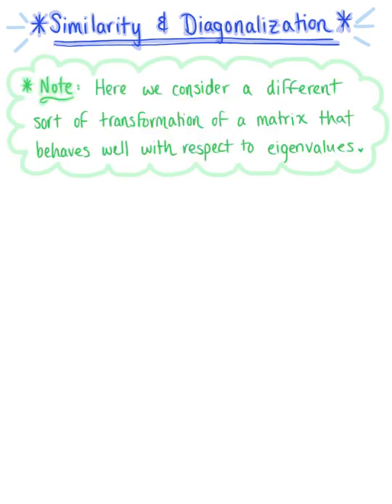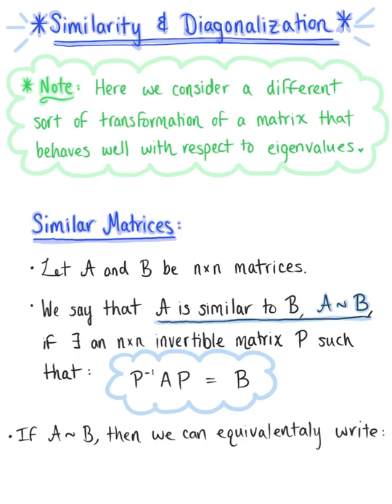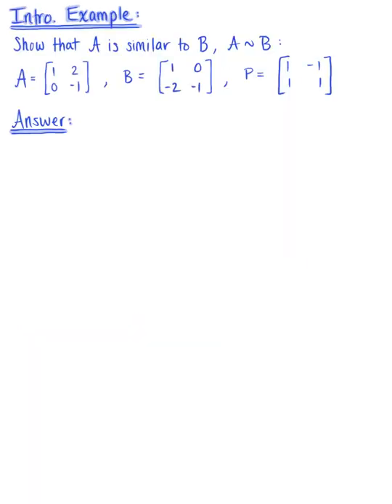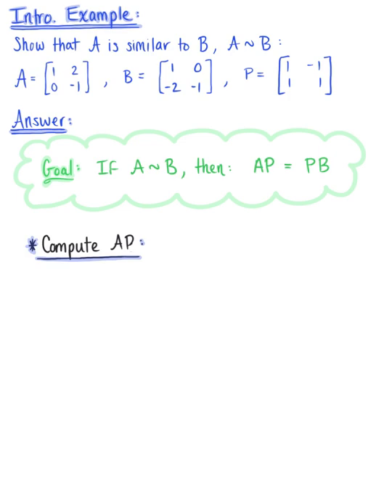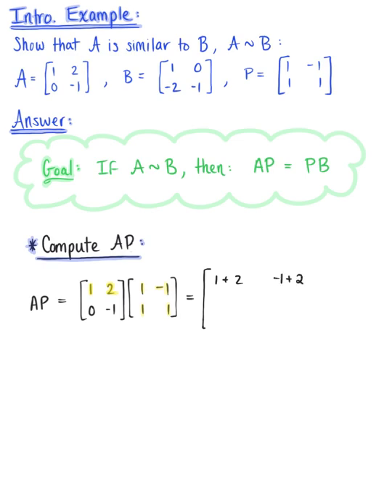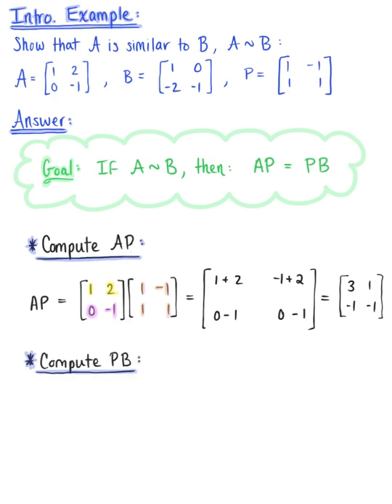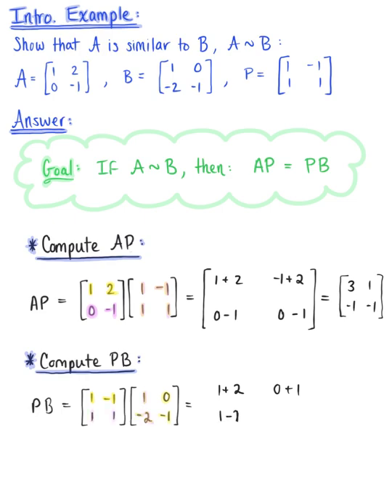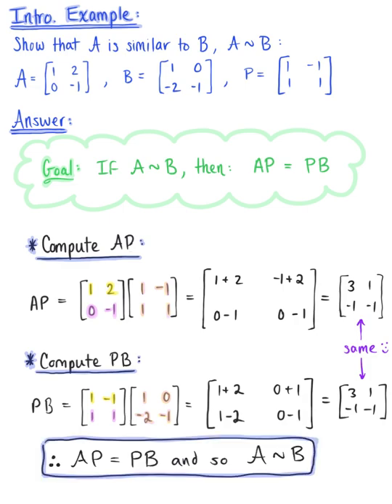Similarity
Definition of similarity and introductory example.